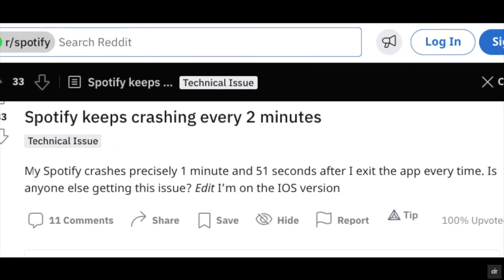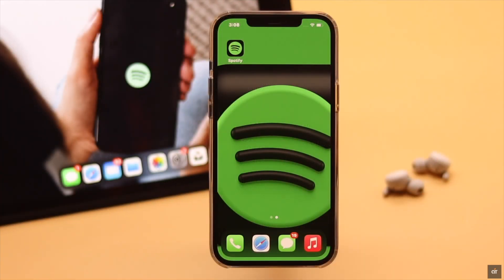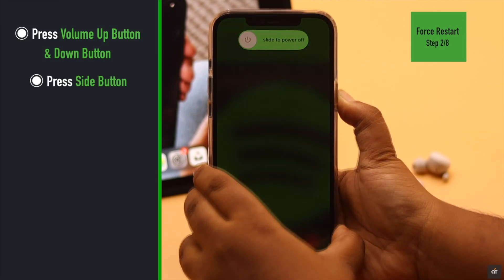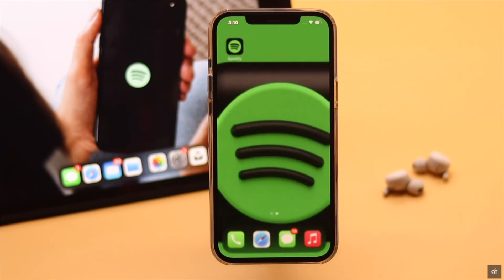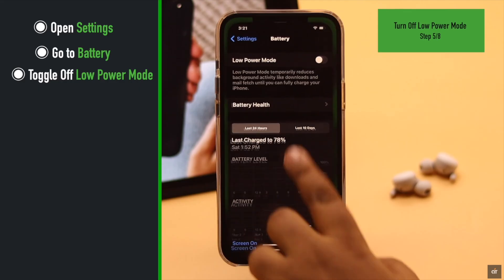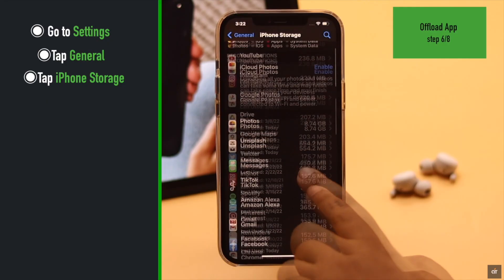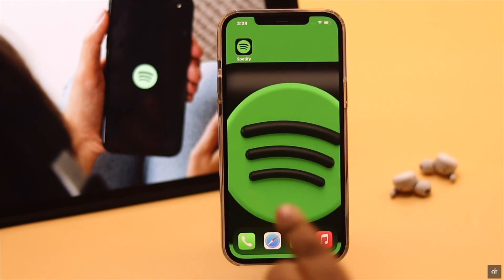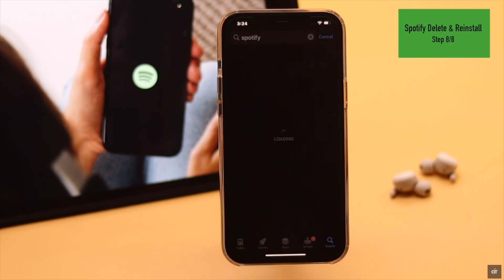Spotify Keeps Crashing on iPhone? Here's The Fix! (2022)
Spotify crashing at random on iPhone or iPad? Check out this video for easy and effective ways to FixSpotifyCrashing Problem on iPhone or iPad.

0:00 Intro
0:24 First Step
0:52 Second Step
1:06 Third Step
1:15 Fourth Step
1:29 Fifth Step
1:57 Sixth Step
2:22 Seventh Step